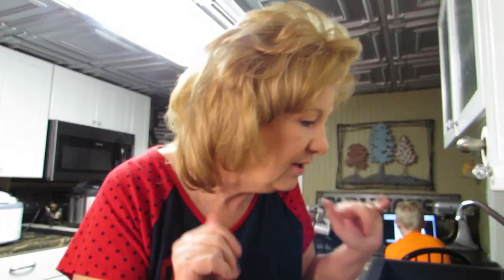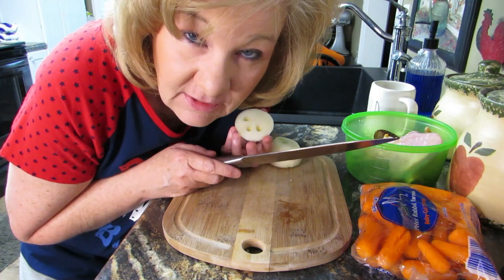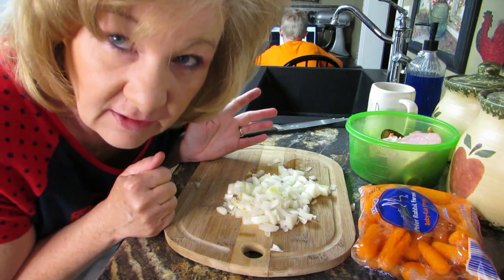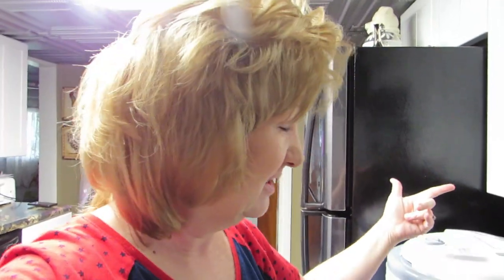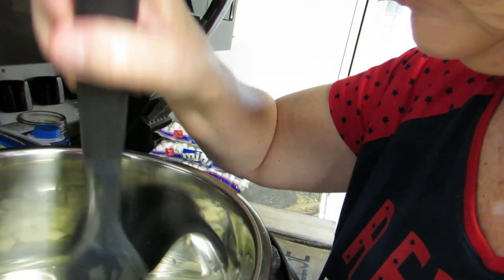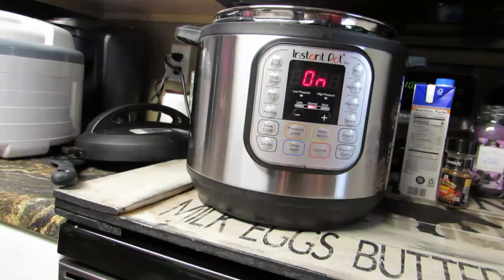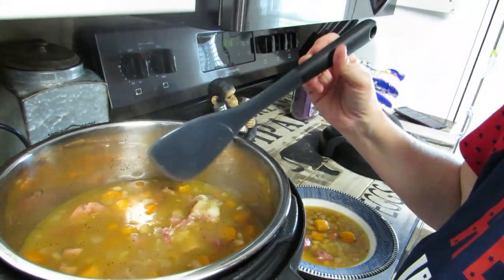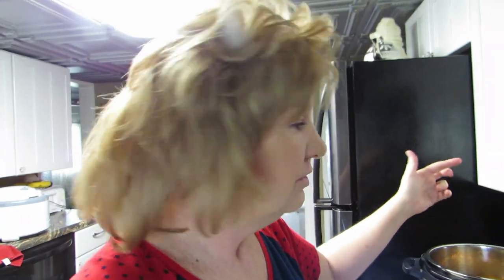How to make Ham and Bean Soup / Eating With Dentures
Building A DIY Indoor Greenhouse